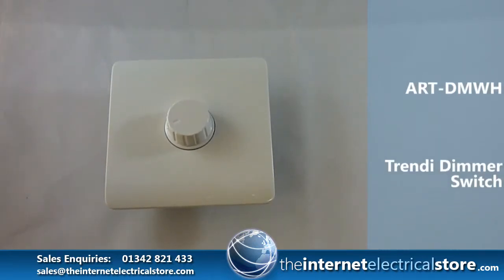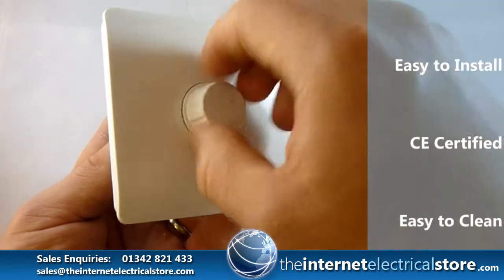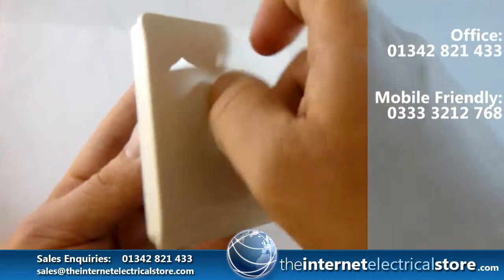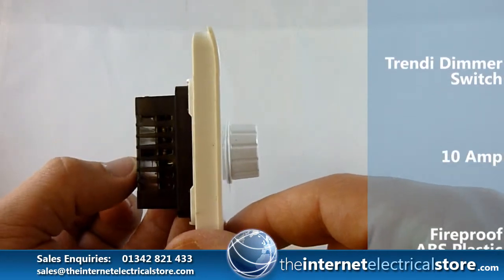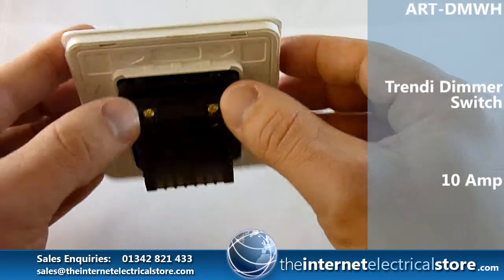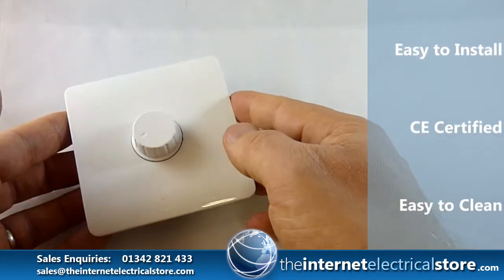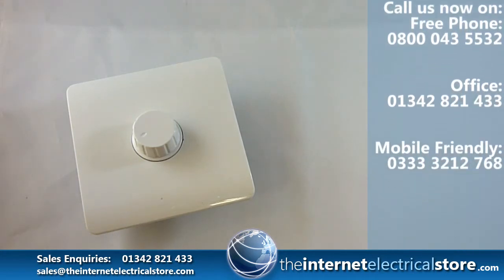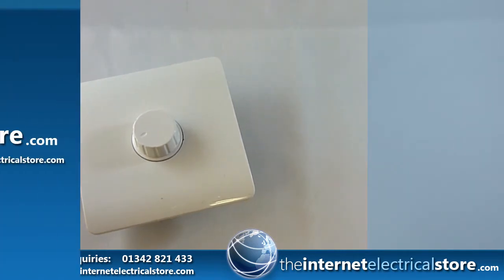Trendi Artistic Modern Glossy Dimmer switch White ART-DMWH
Stock Code: ART-DMWH
Brand: Trendi Switch
Product Weight: 0.18kg
Boxed Condition: New

This Modern Gloss Designer Dimmer Switch is part of the new Trendi Switch range, rocker switch. The large decorative chrome piece not only looks good, but is big enough to make it nice & easy to locate and flick on & off. This model features a Gloss White Finish.

Easy to clean & install, suitable for all common lamps & light bulbs, an excellent product to update your home.

Gloss Socket Product Features

    Easy to install Socket (Simply replace old socket no additional wiring)
    Fireproof ABS Plastic module casing
    High quality plastic face plate, which will not fade
    Easy clean product, which keeps it looking as good as new

Technical Information

    10 Amp
    CE Certified
    Dimensions 86mm x86mm x16mm
    Requires minimum depth 16mm Back Box
    1 year guarantee

Alternatively, please view our full range of Designer Glass Light Switches.